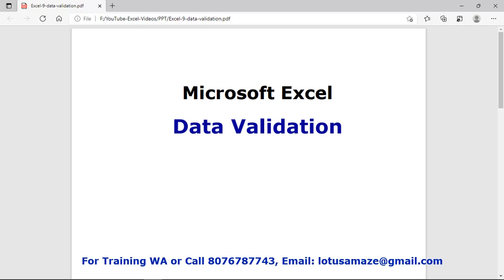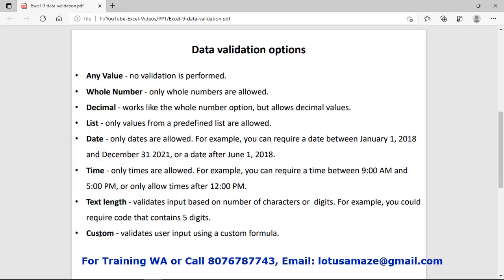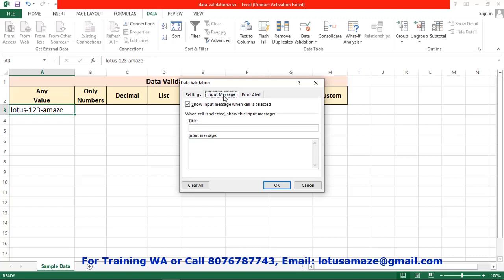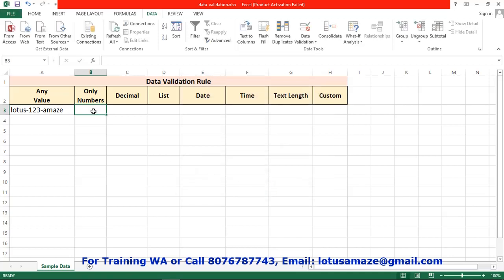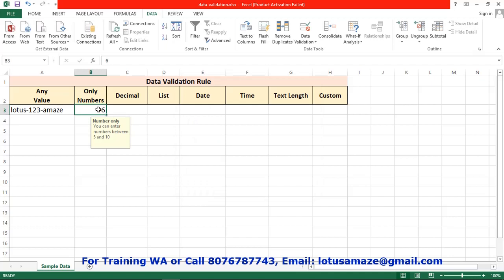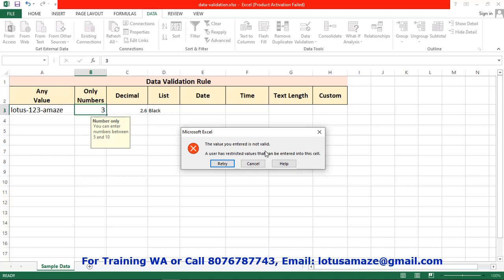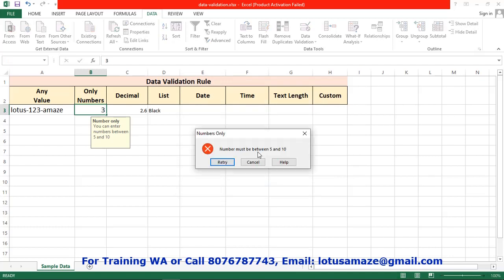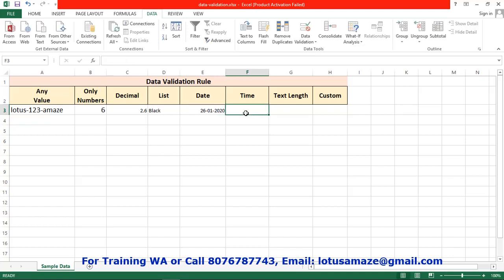Validation Rule | MS Excel | Any Value, Date, Time , Only Number, List and Custom Validation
Learn how to validate data with validation rules in ms excel  i.e any value, date, time , only numbers, list and custom validation.